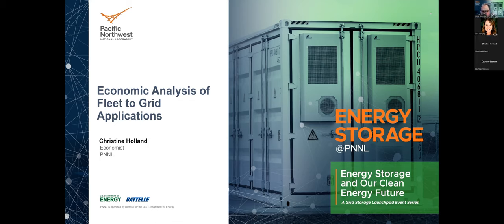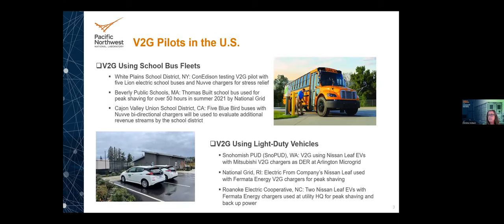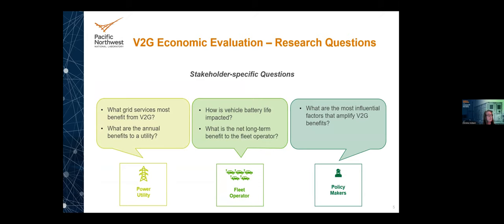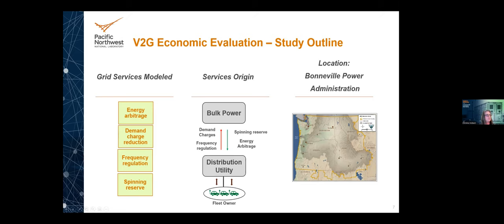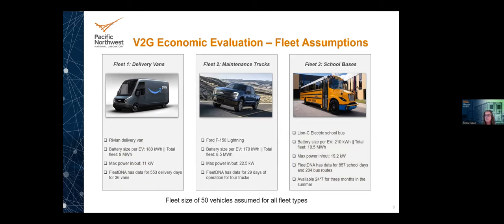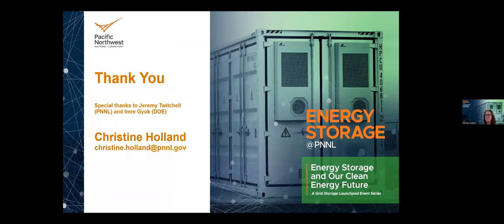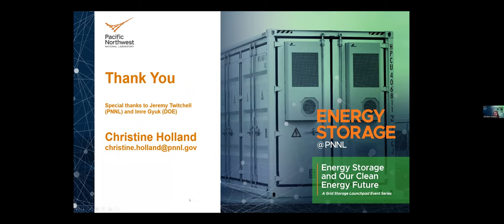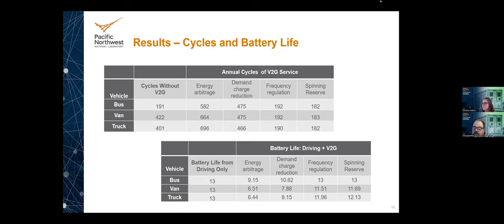Energy Storage @PNNL: Vehicle to Grid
Featuring: Christine Holland, Economist

This presentation provides a cost-benefit analysis of four grid services: 1) arbitrage, 2) demand-charge reduction, 3) spinning reserve, and 4) frequency regulation, when using fleet vehicle-to-grid (V2G) battery power. V2G technologies enable the bi-directional flow of energy between electric vehicles (EVs) and the grid. An aggregation of battery-stored electricity from EVs, such as those found in a fleet, could deliver a substantial amount of energy and act as a potential grid resource.